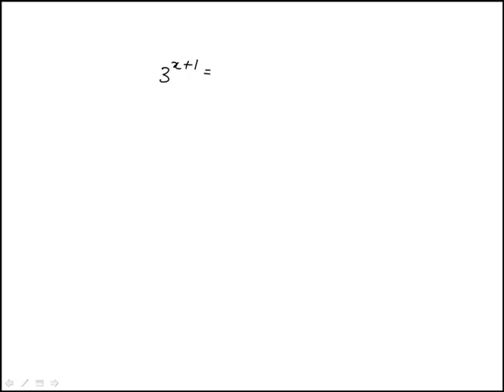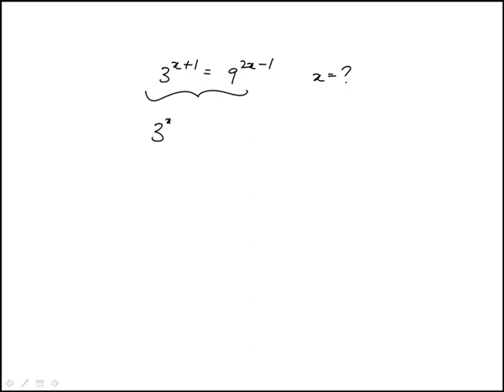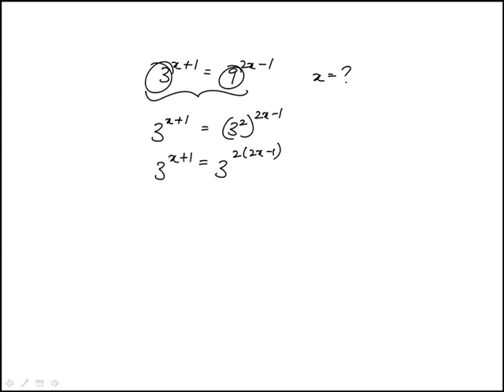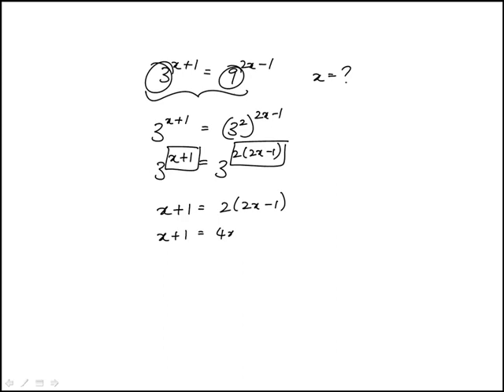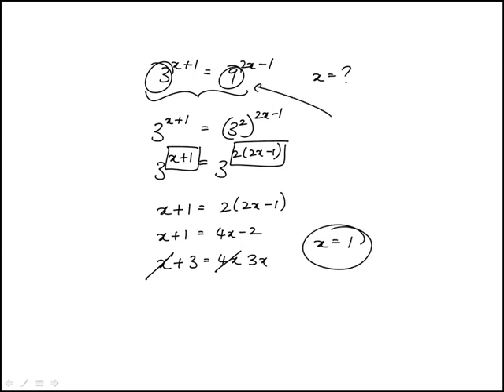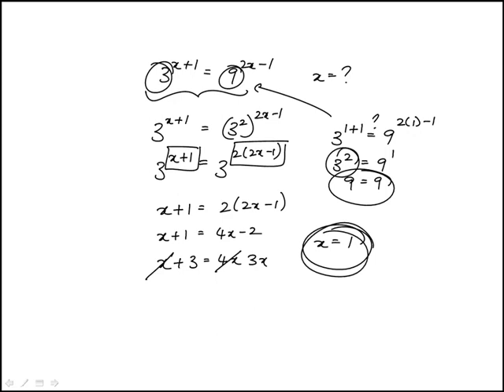Q35 College Algebra 2020 and 2019 CLEP Official Study Guide